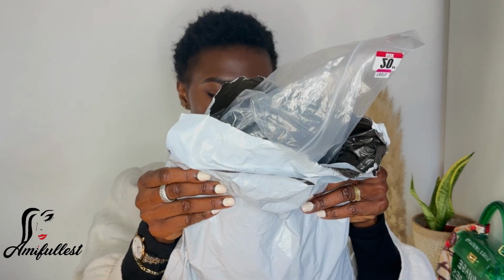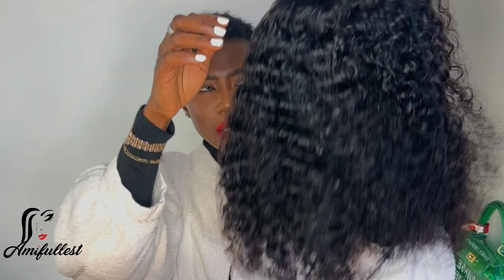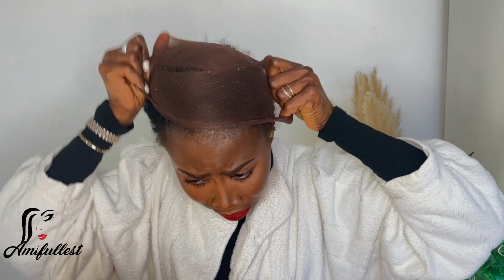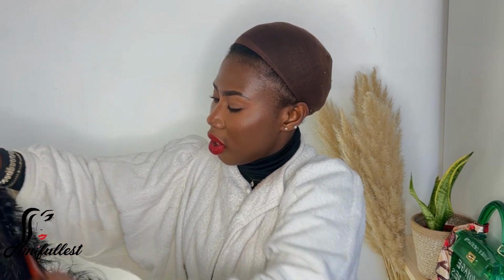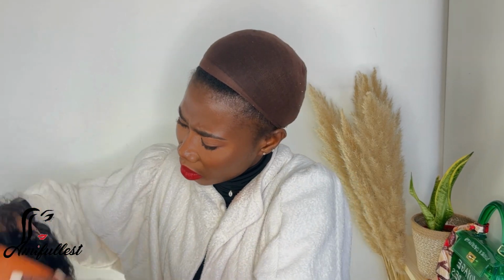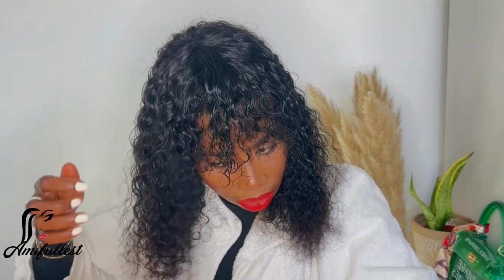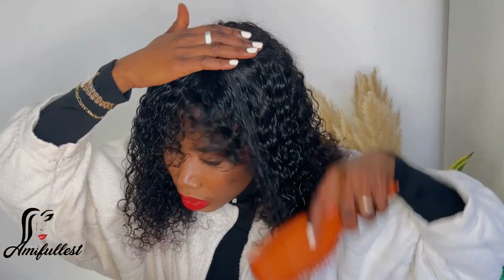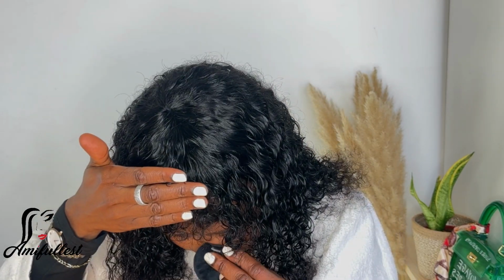UNBOXING Aliexpress Curly Human Hair Wig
HI TeamFullest : MY Name is Ami, i live in the Netherlands with my family.

Enjoy the process, my biggest competition is myself